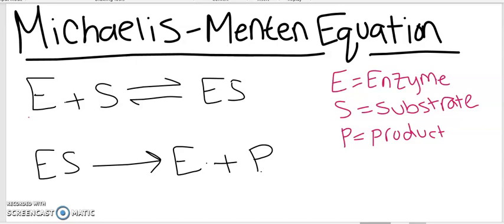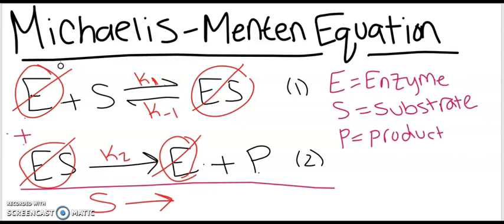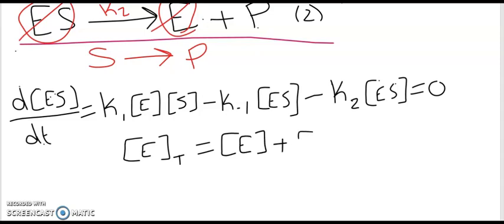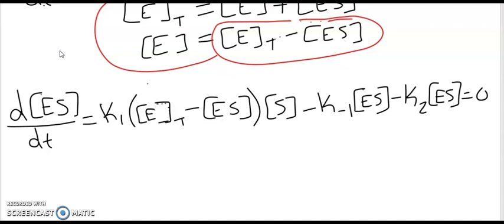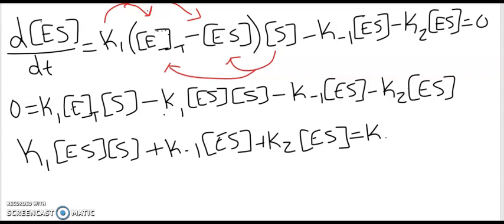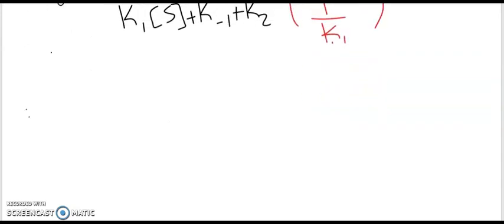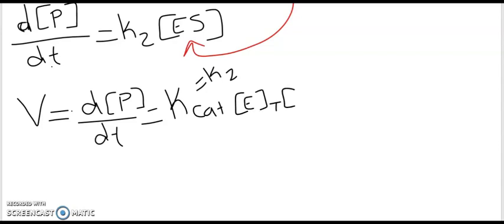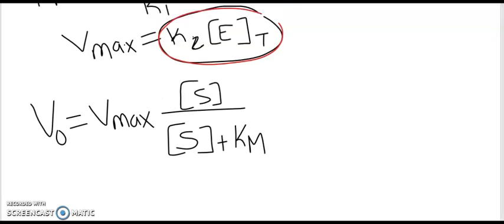Derivation of the Michaelis-Menten Equation Step-by-Step!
This video shows how to derive the Michaelis-Menten equation step-by-step!